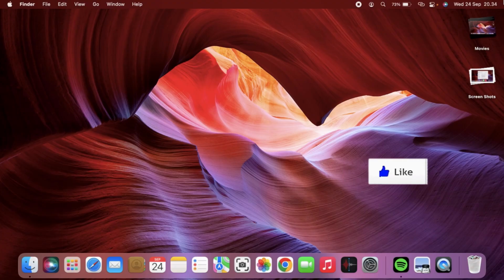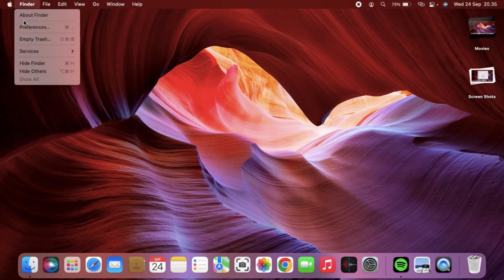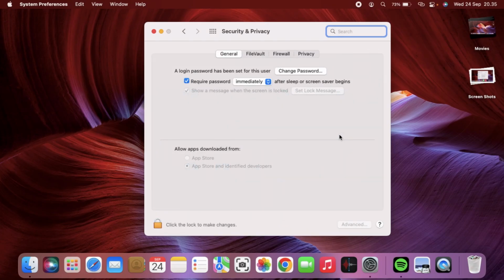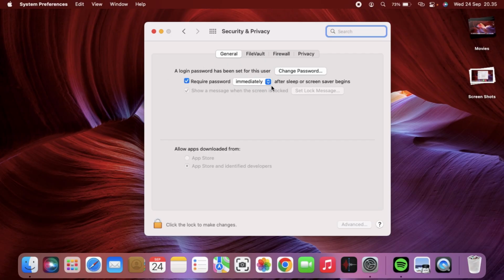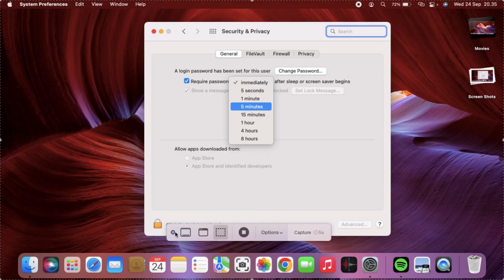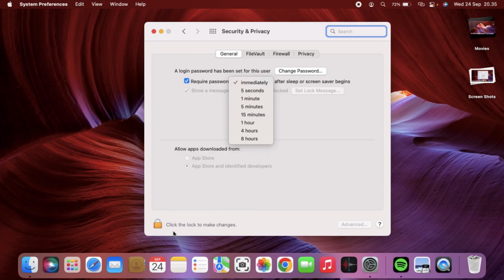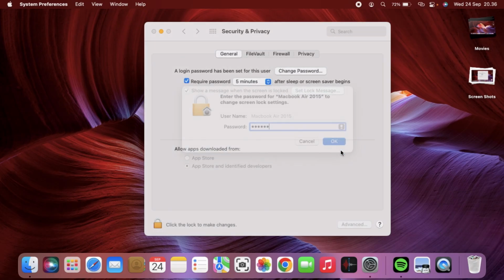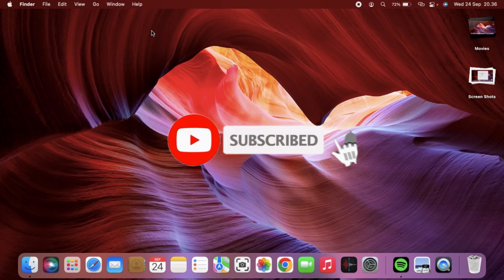How to Stop MacBook Immediately Require Password After Sleep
I recently got a Mac, and am still configuring it to behave the way I want. One thing I immediately noticed is password prompts after waking from sleep or the screen saver kicks in. It’s a great security feature to have for office workers, but I work from home, and no one except my wife ever gets near my computer.